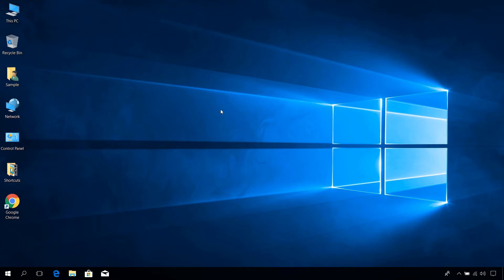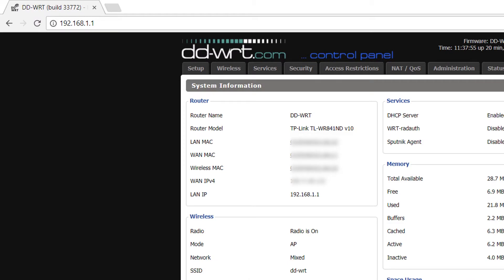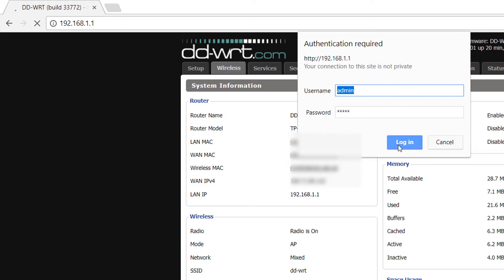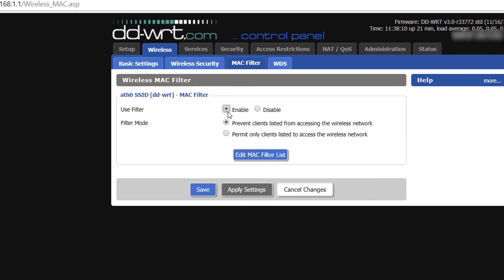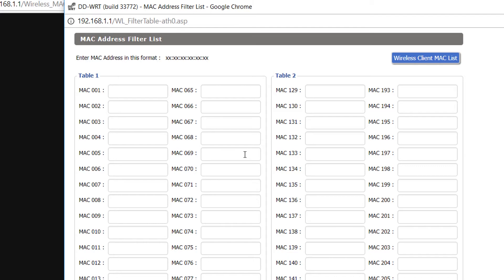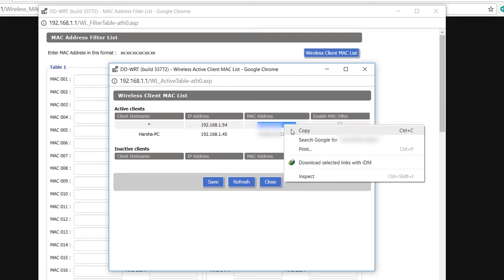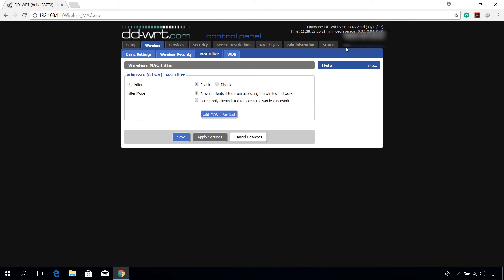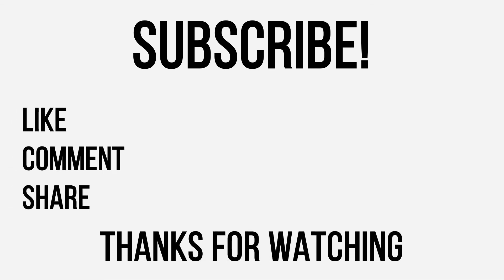How to block a device in DD WRT router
Check this video if you want to know how to block a device connected to your DD-WRT router.